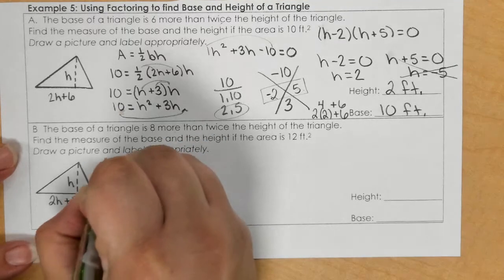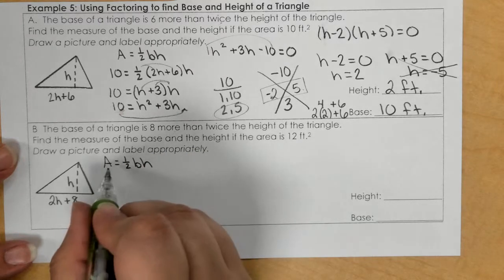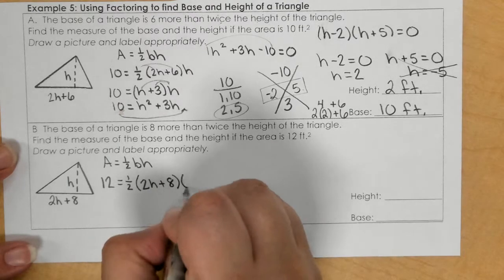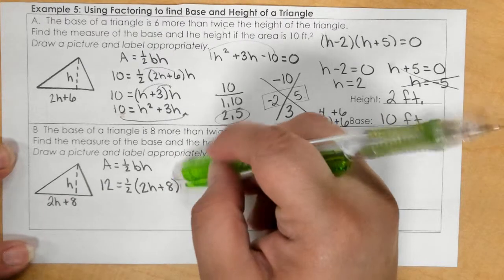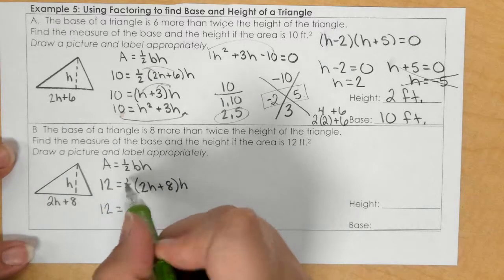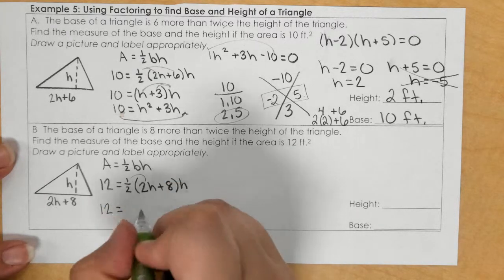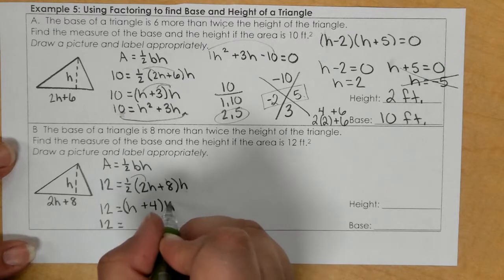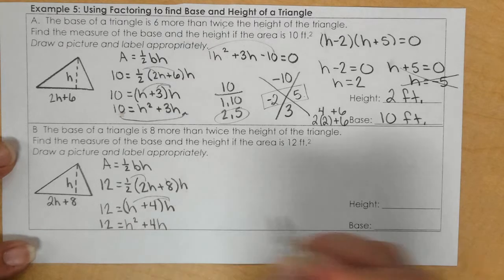Geom - Unit 11 Day 1 Notes, Ex 5